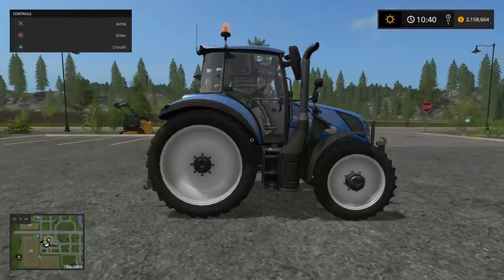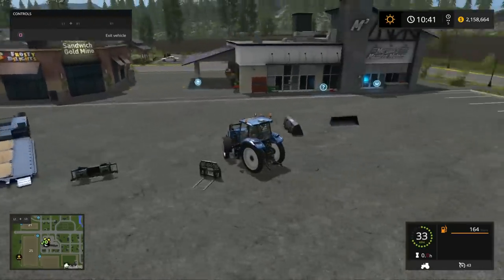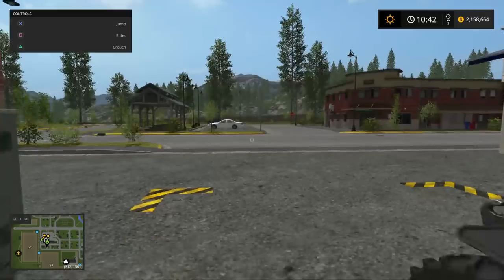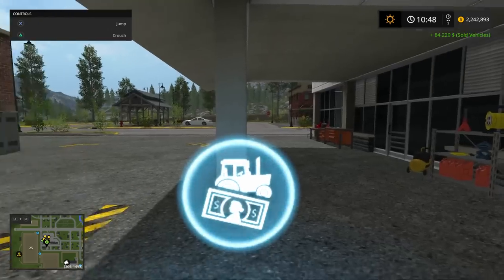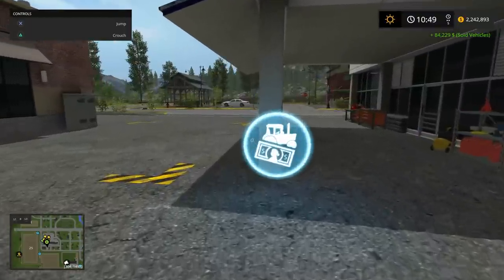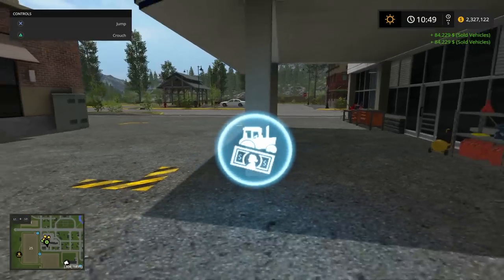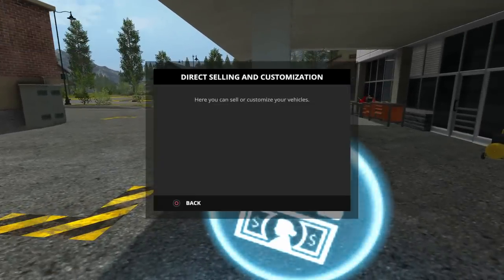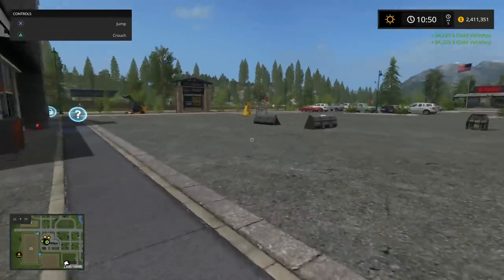farming simulator 17 money glitch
the new and improved version